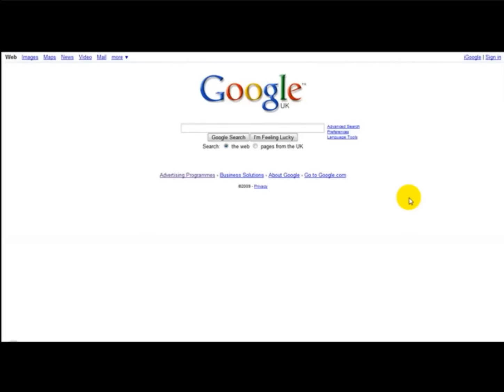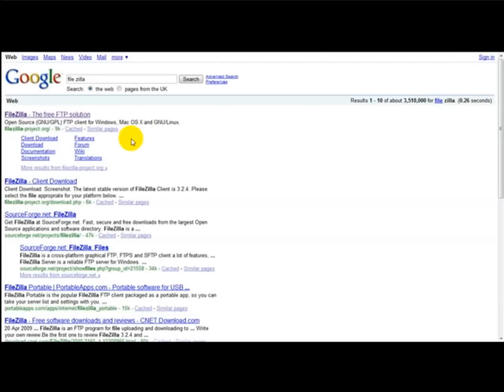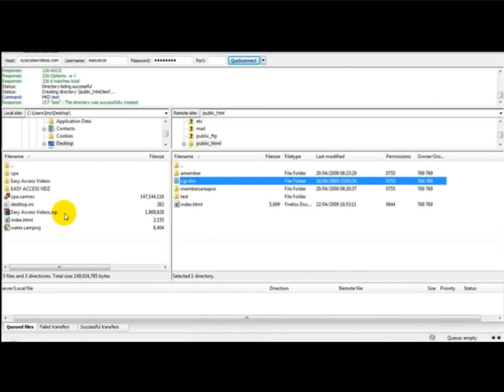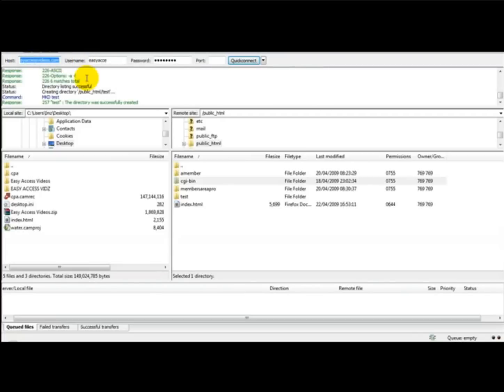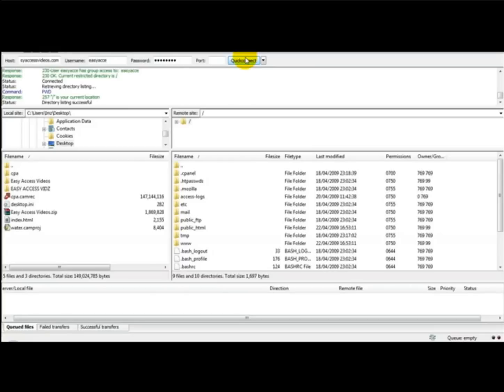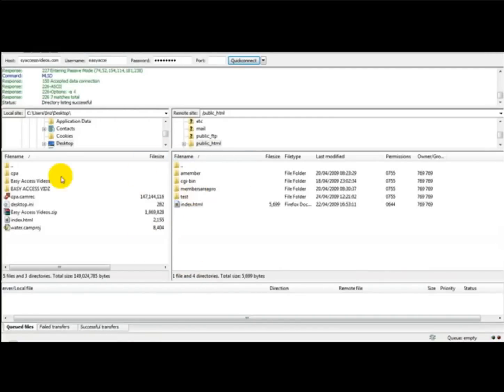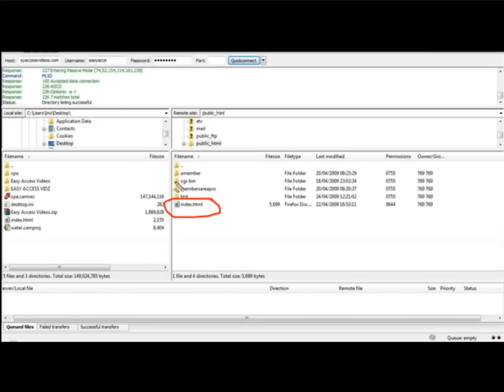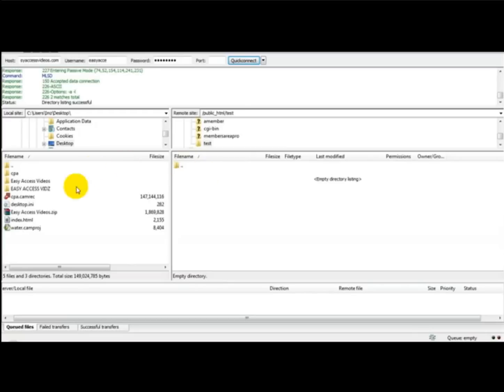How To Upload Website Use FTP - FileZilla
What this stands for is File Transfer Protocol - An FTP permits you move data from your computer system to your holding account. Your data will then show up online instantaneously. FileZilla is just one of the more popular FTP's. With FileZilla, you simply drag and go down documents. Making use of an FTP is extremely very easy once you realise the fundamentals. Allow me to summarize them.

1. Download and install the FTP client.

You can download and install an FTP client for free. This will just take a couple of minutes. You after that get in the FTP account information. These details will come from your holding account. You need the website name, hosting name, user ID and password.

2. Reach the best folder.

If your connection is successful, then you find the correct folder. In most cases, you browse to "public_html.".

This is where you fall your data. So, documents come from your computer system and go to "public_html.".

3. Posting.

You will certainly discover that your computer system files are on the left side of the screen. The "public_html" is on the appropriate side of the screen. So, allow's state you would like to upload a picture. Exactly what you do is this:.

A. Discover a picture on your computer (left side).

B. Drag and go down image into "public_html.".

4. Validating.

Ensure you browse online to confirm the documents. If your file is not online, repeat steps 2 as well as 3. Most of the time you published the data to the incorrect folder. This is a simple process that becomes force of habit with practice.

Searches related to Upload Website Use FTP
how to use ftp
how to upload website using filezilla ftp
how to upload a website using core ftp
upload website ftp server
upload webpage ftp
upload godaddy ftp
upload files ftp
ftp upload site
how to use filezilla to transfer files
how to use filezilla
how to use filezilla server